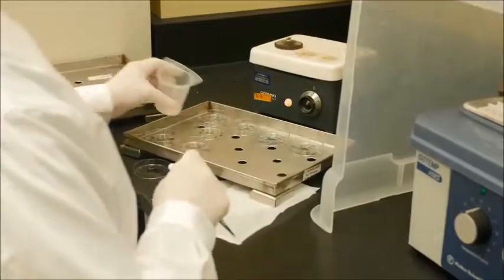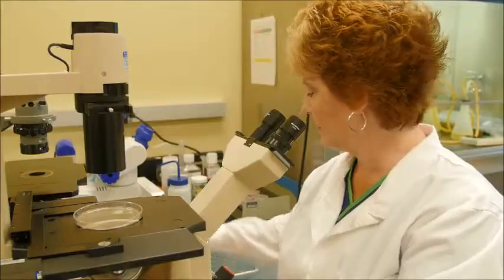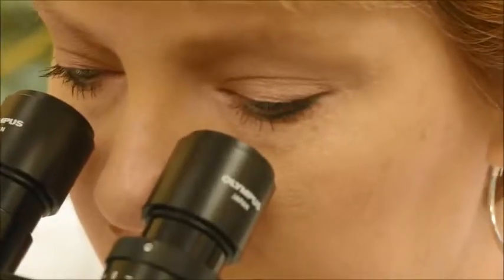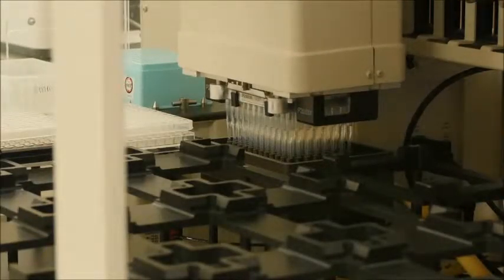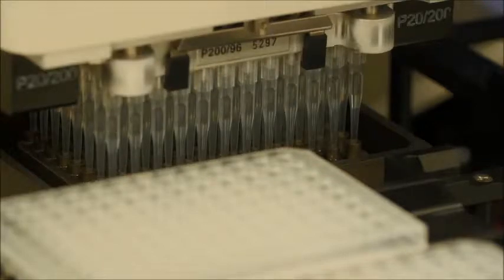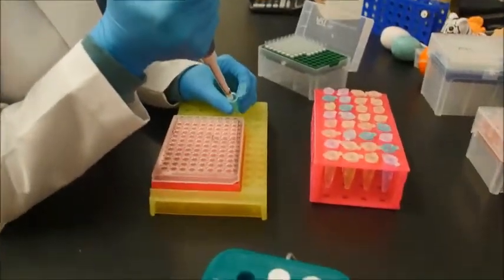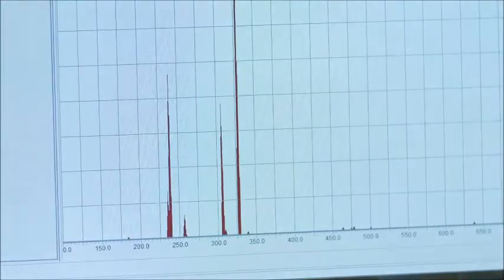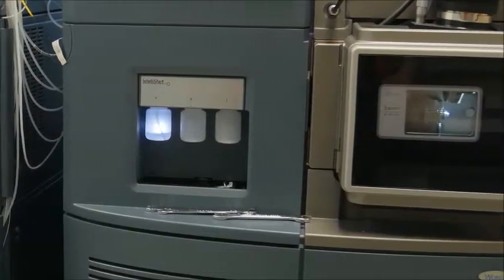GGC Video Labs clip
What goes on in GGC's Diagnostic Laboratories?